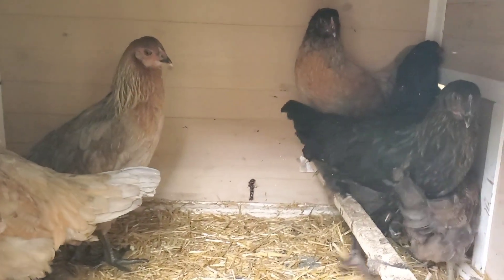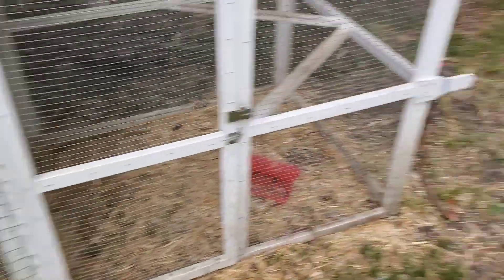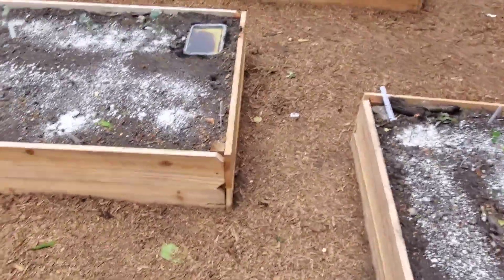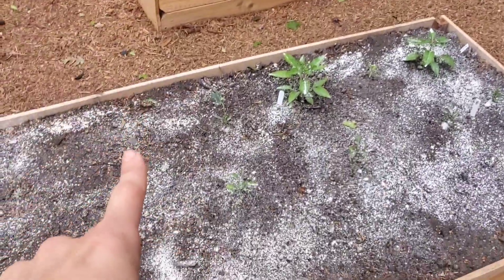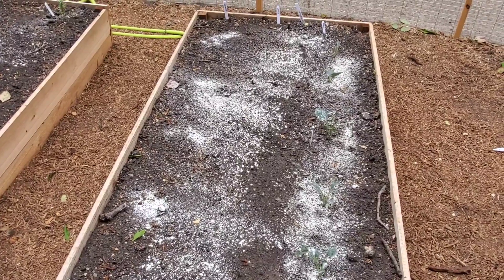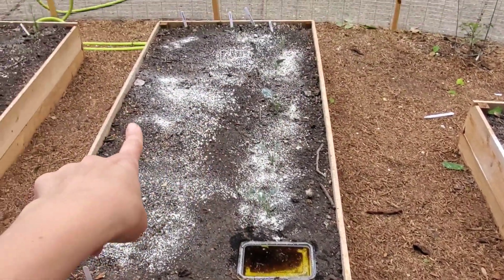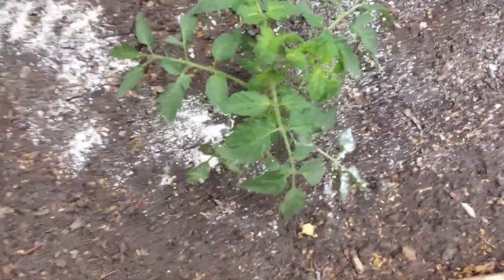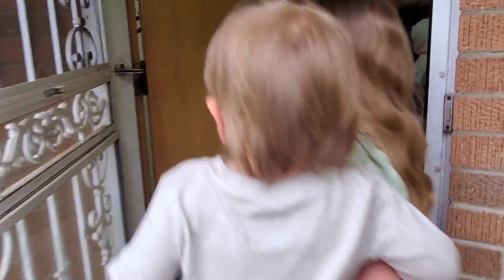VLOG | Summer Day in the Life | Homeschool Show & Tell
Hey friend! Welcome back to another DITL but summer mood style! This one is a collaboration homeschool show & tell with Abby  @RootedinRest & Jessica @TheWaldockWay sharing summer learning this month! So I thought I would show you what a peep in a summer day looks like for us!